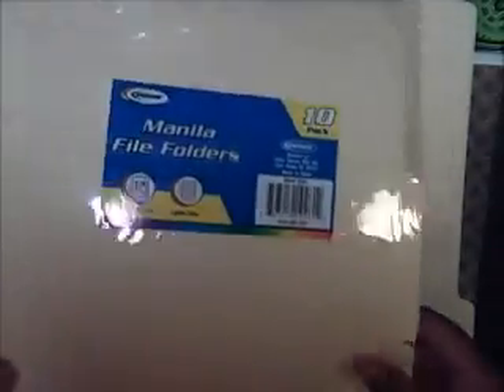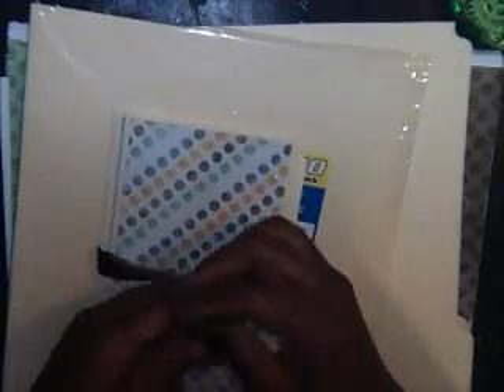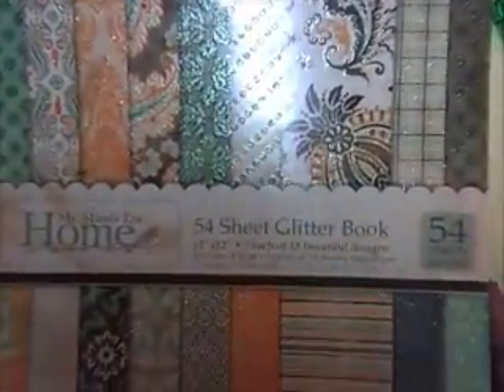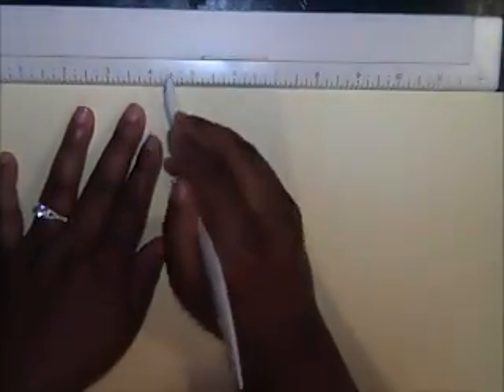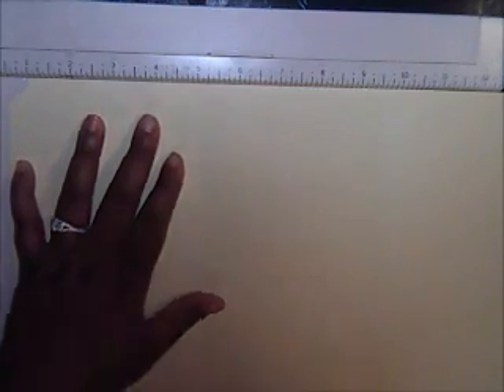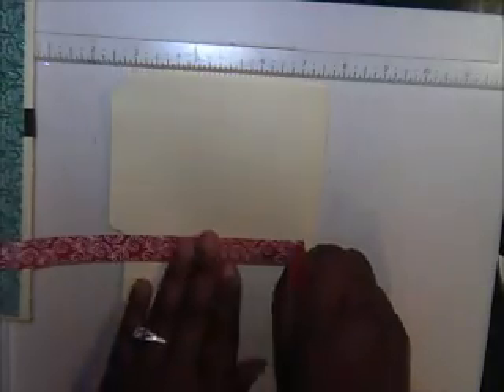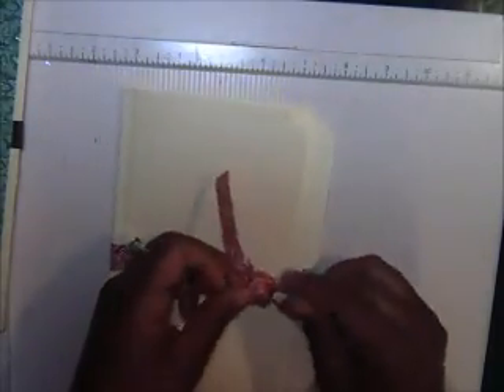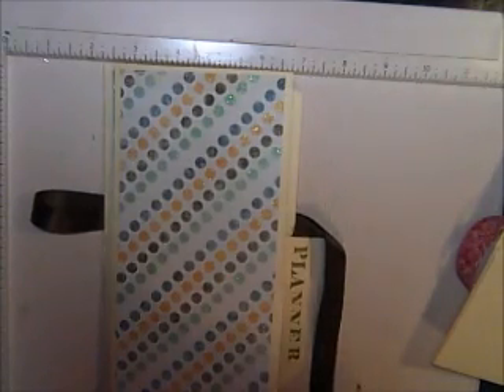** Making a planner with a Manilla Folder/Tutorial**